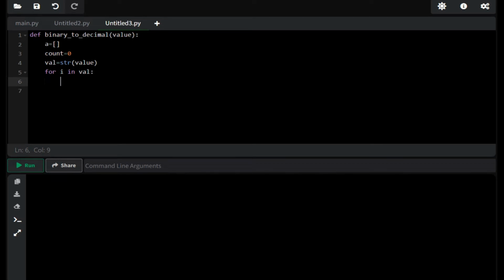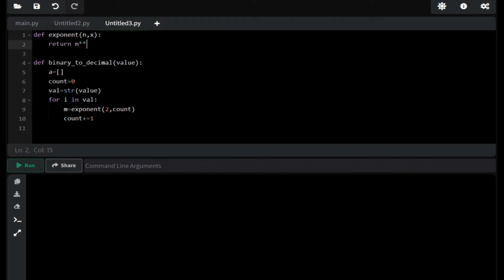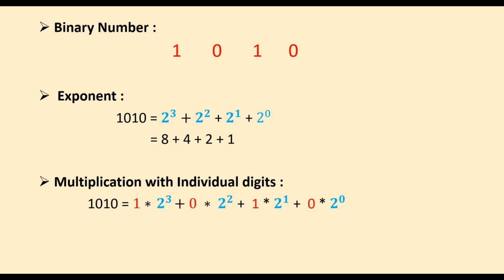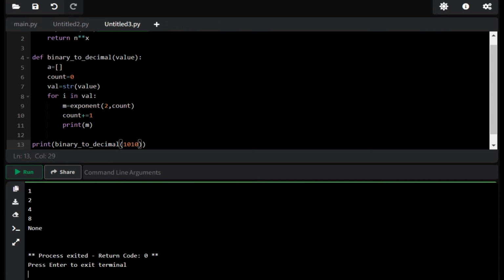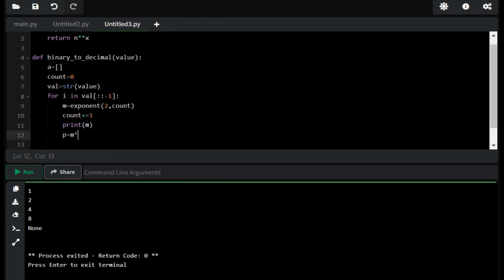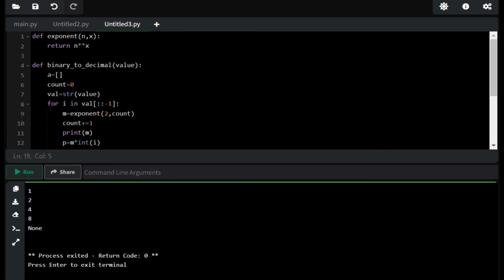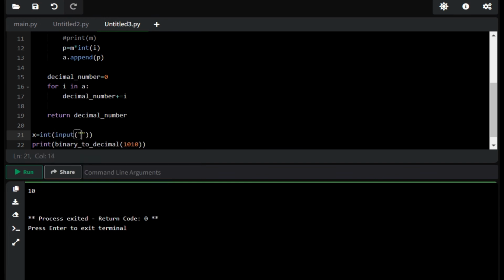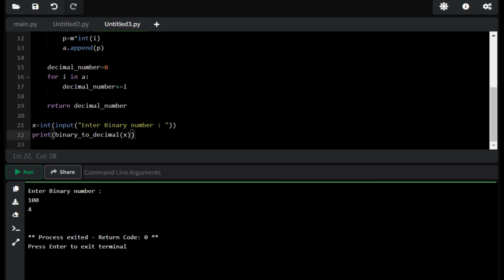Binary to Decimal Number (Conversion) | Python code